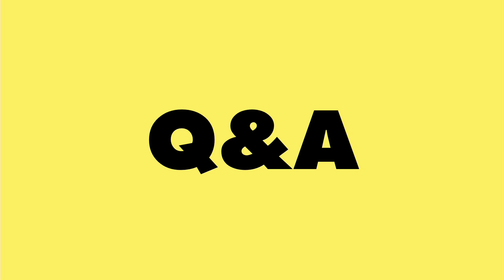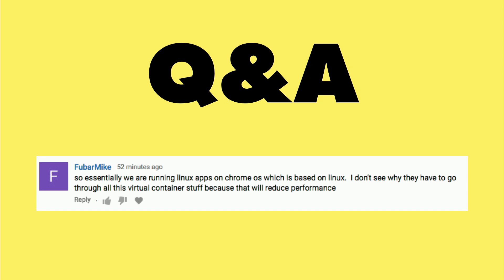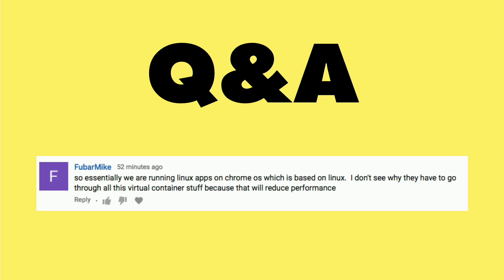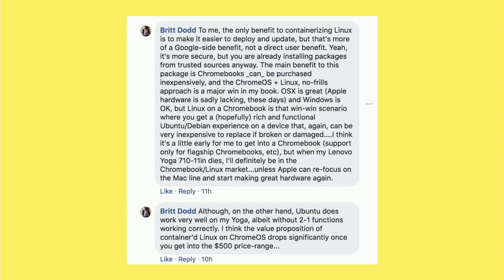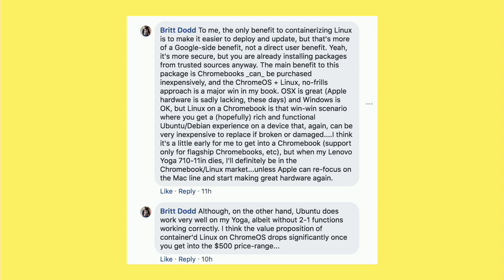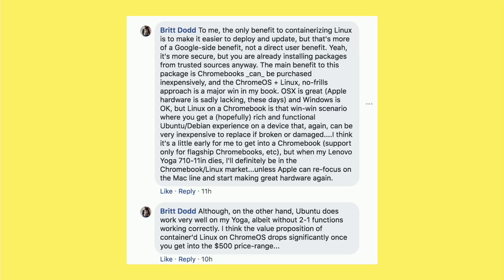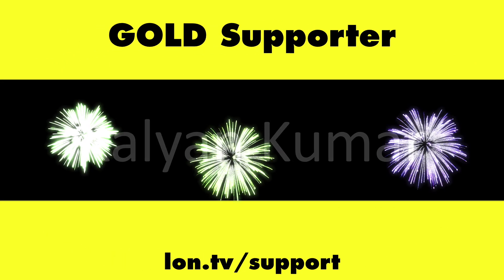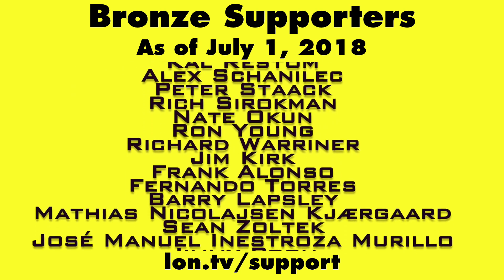Official Chrome OS Linux Support is Here!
In this video I discuss Chrome OS' official support for Linux on certain devices. This video is a snippet from my Weekly Wrap-up video that you can find for in-depth tech reviews and commentary!